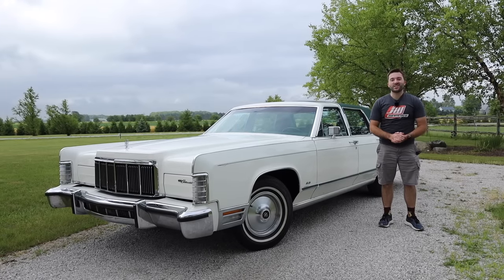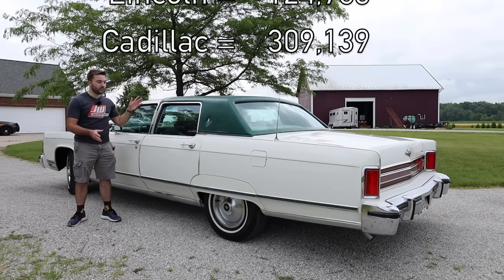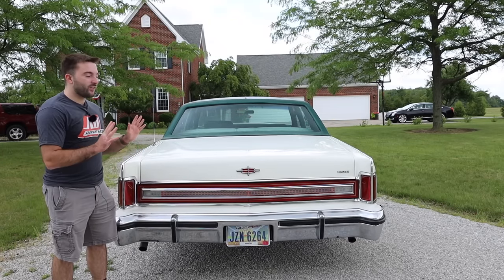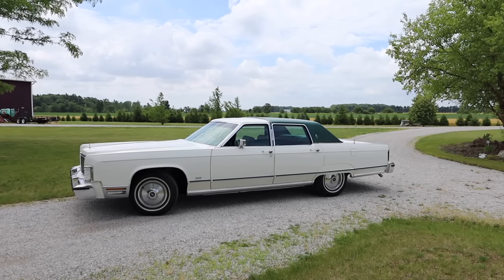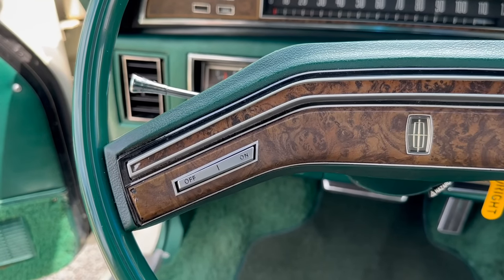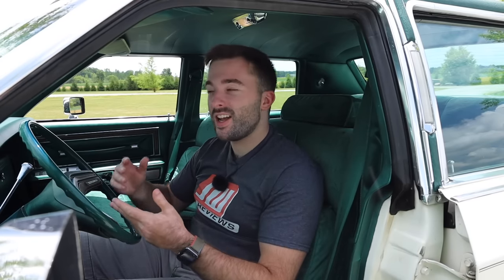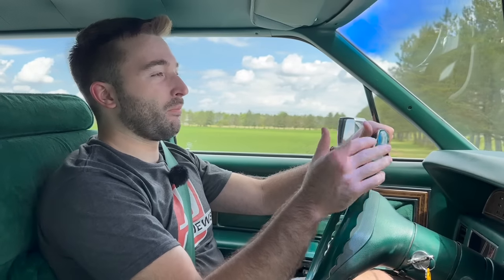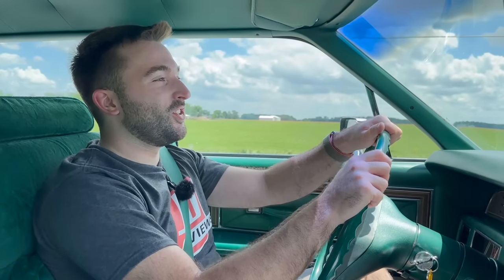1976 Lincoln Continental Town Car Review: Better than a Fleetwood?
Hello everyone and welcome back! Today I'll be reviewing our FIRST EVER LINCOLN! This is a beautiful 1976 Continental Town Car. I'll take a detailed look at the exterior and interior of the Town Car, take it for a drive, and give my thoughts on the vehicle. I'll also explain how I think it compares to the Fleetwood from the time. Enjoy!

Music | "Sweet" by LiQWYD
Watch:

 • LiQWYD - Sweet [O...

Chapters:

0:00 Intro
1:51 History
4:51 Exterior
13:17 Interior
22:39 Drive
27:41 Outro